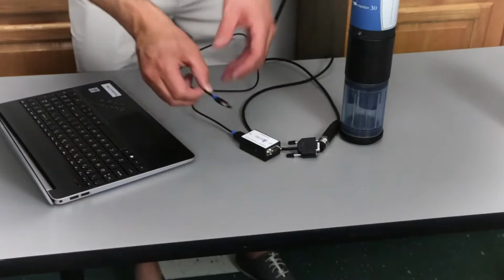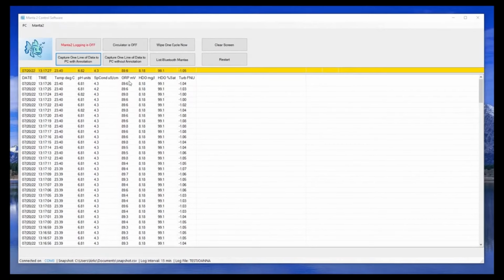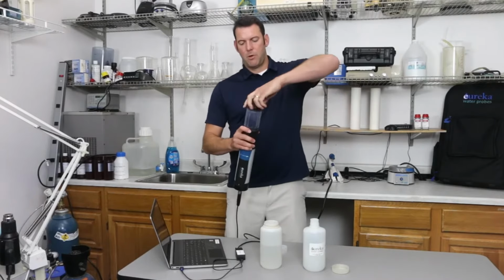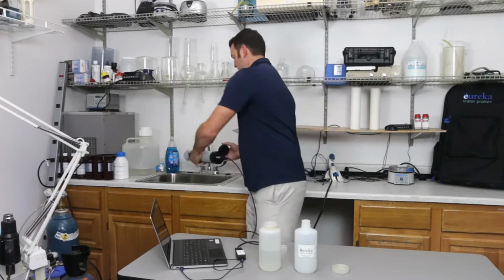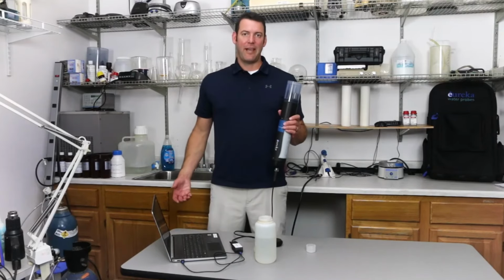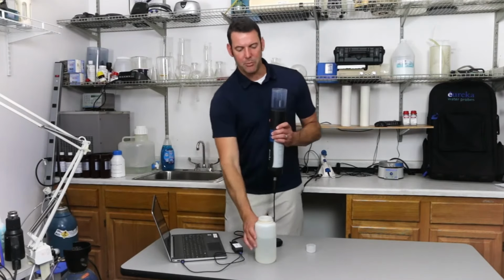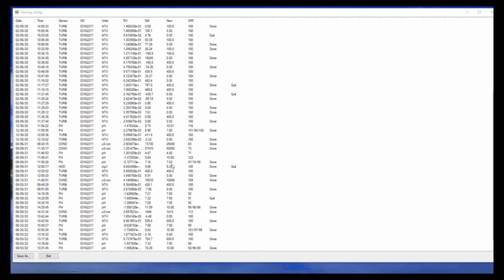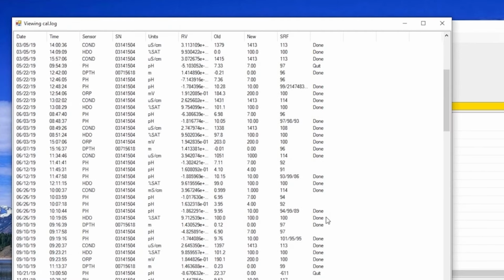Calibrate your turbidity sensor on a Manta+30 water quality probe using the Manta Control Software!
This video provides a step-by-step guide to ensure accurate turbidity measurements when using a USB connection. We'll walk you through each step, from connecting your probe to understanding the sensor response factor.

In this video, you'll learn:
 • How to connect your probe to a computer using a USB connection.
 • How to access the calibration settings within the software.
 • The correct rinsing procedure for accurate turbidity calibration.
 • How to calibrate your turbidity sensor using two calibration points.
 • How to interpret the sensor response factor (SRF).
 • Where to find your calibration logs.

Timestamps:
 • 0:00 - Introduction to Turbidity Sensor Calibration via PC Software
 • 0:25 - Connecting the Probe and Starting the Program
 • 0:49 - Accessing Calibration Settings
 • 1:01 - Rinsing Procedure
 • 2:14 - Calibrating the First Point
 • 2:29 - Calibrating the Second Point
 • 3:29 - Understanding the Sensor Response Factor (SRF)
 • 3:57 - Accessing Calibration Logs

This video is essential for anyone using a Solinst Eureka Manta water quality probe and wanting to ensure accurate turbidity readings using the PC Software. We'll show you how to perform a reliable calibration and understand your sensor's performance.